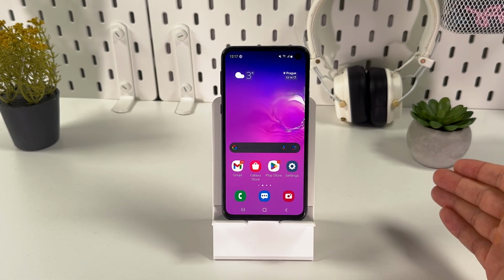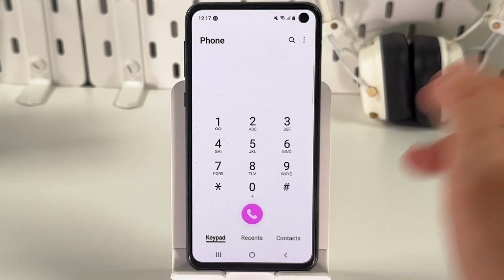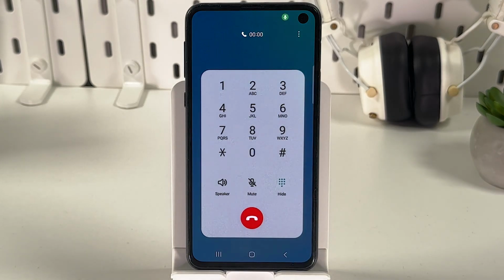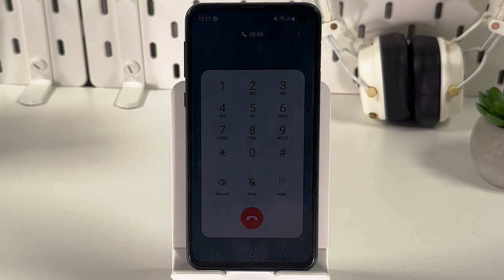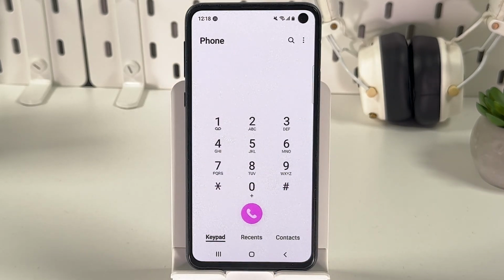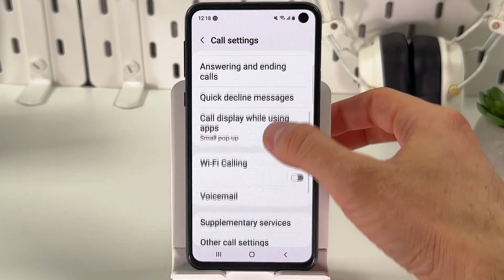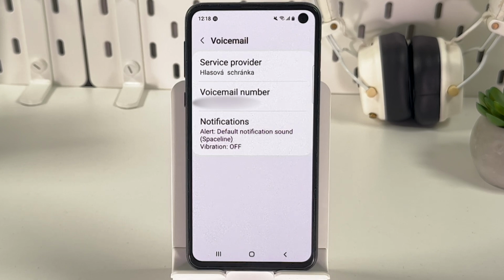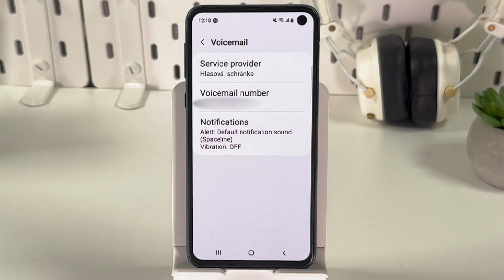How to Check Voicemail on Your Android Phone - Step-by-Step Guide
Ever struggled with checking your voicemail on your Android device? Tune in to discover a quick, step-by-step guide that dives into every aspect of accessing and managing your voicemail effectively. I'll show you how to open the Phone app, use the dial pad, and even set up Visual Voicemail for easier access. Perfect for anyone who wants a hassle-free way to listen to their voicemails. Join me and make sure you never miss an important message again!

This video also covers the following topics:
Checking Voicemail on Android Made Easy
Android Tips: Accessing Voicemail Quickly
Effortless Voicemail Checking on Your Android Phone